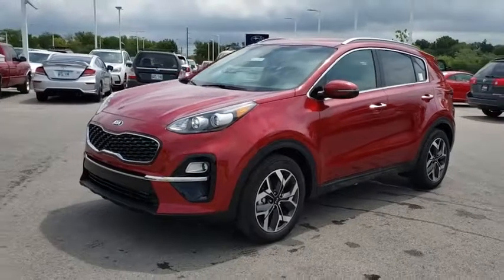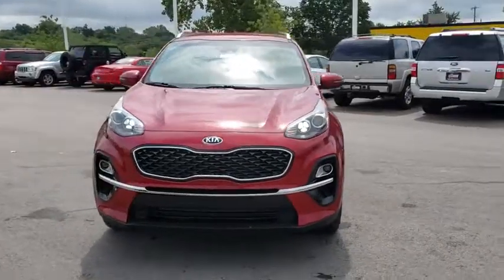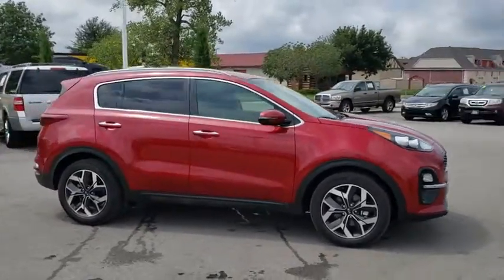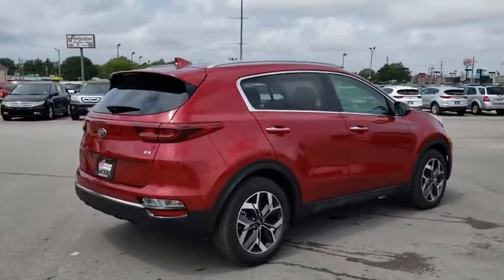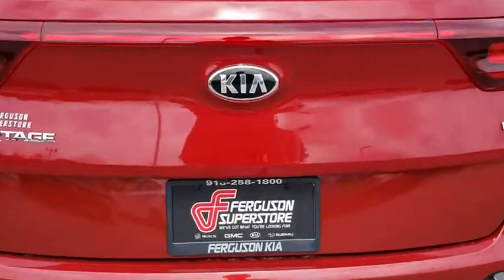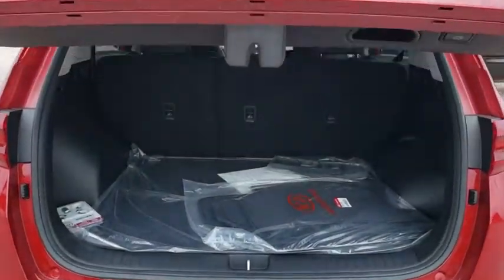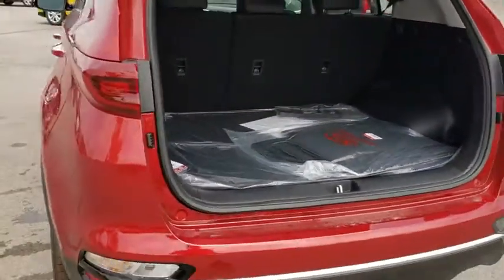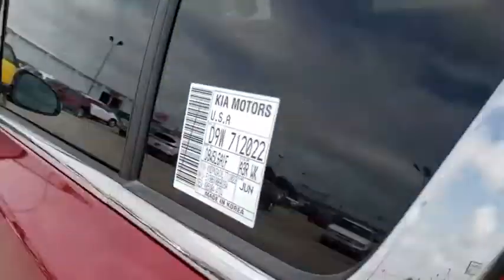2020 Kia Sportage Tulsa, Broken Arrow, Owasso, Bixby, Green Country, OK K20218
Hyper Red New 2020 Kia Sportage available in Broken Arrow, Oklahoma at Ferguson Superstore. Servicing the Tulsa, Owasso, Bixby and Green Country, OK area.

Ferguson Superstore
1601 N Elm Place

$5,300 off MSRP! 2020 Kia Sportage EXPriced below KBB Fair Purchase Price! 23/30 City/Highway MPGAt Ferguson, we are Upfront and Simple. We offer our best price to everyone, the first time. The only additional fee you pay is a $379 documentation charge. $2,500 - Exp. 10/31/2019, MUST FINANCE WITH KIA MOTORS UNDER K506 PROGRAM